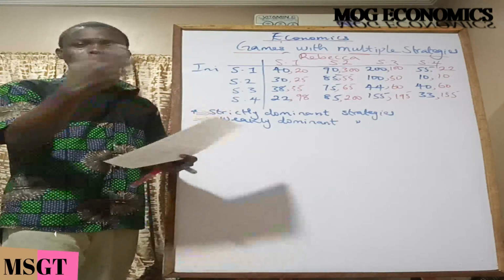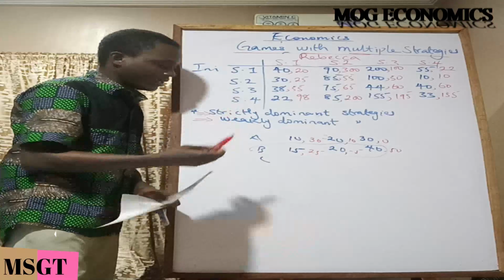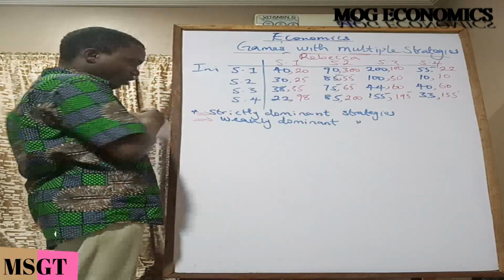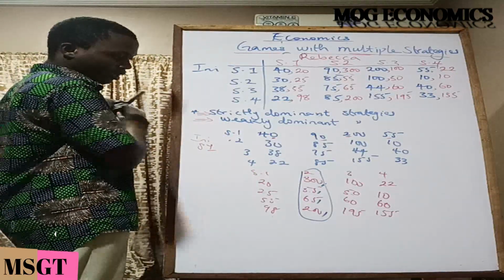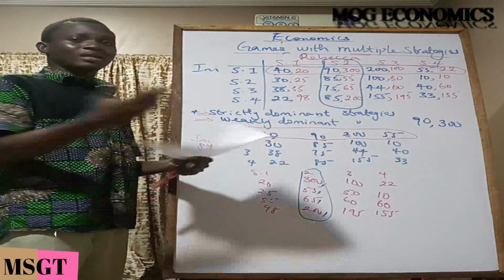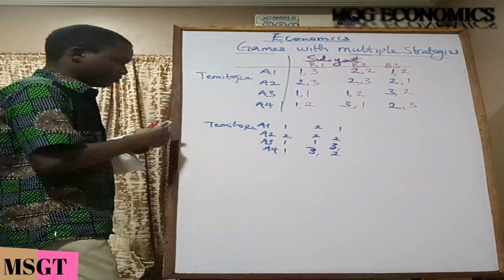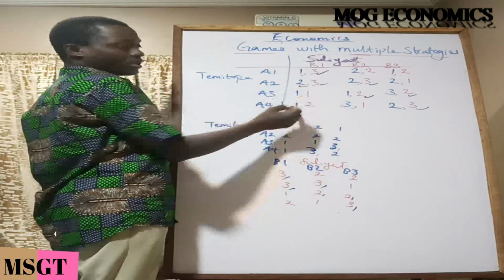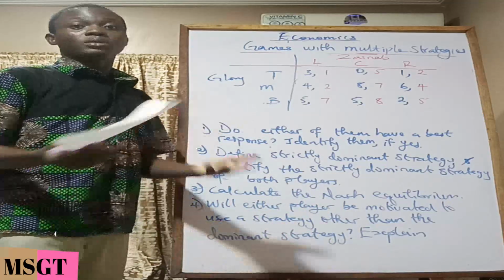Nash equilibrium and multiple strategy games